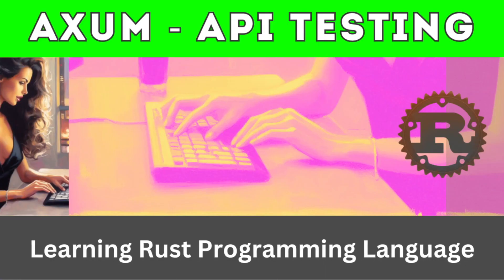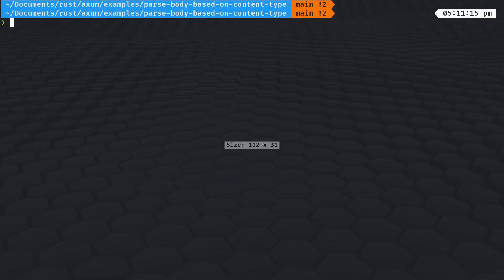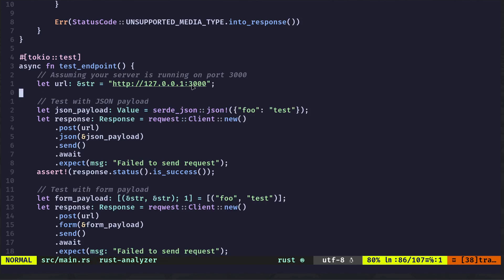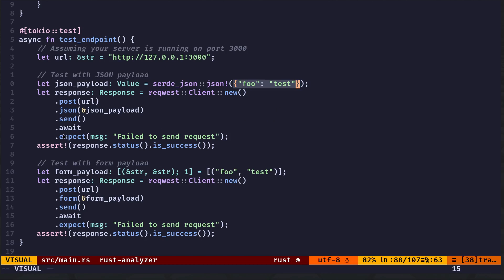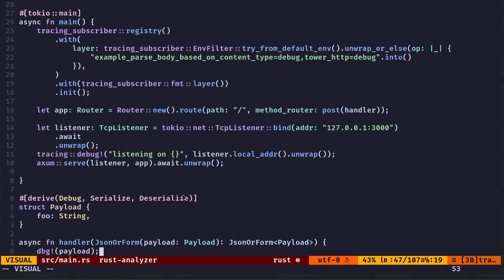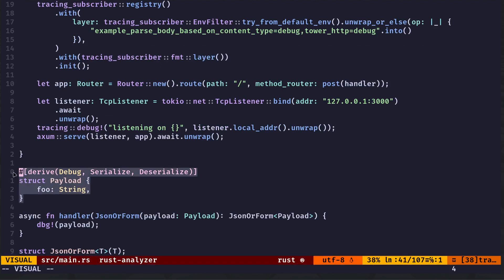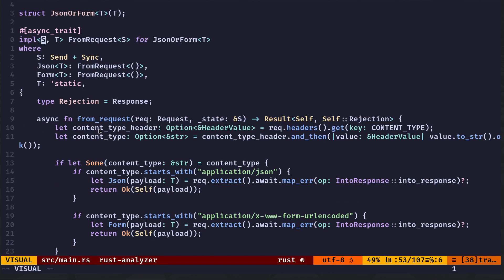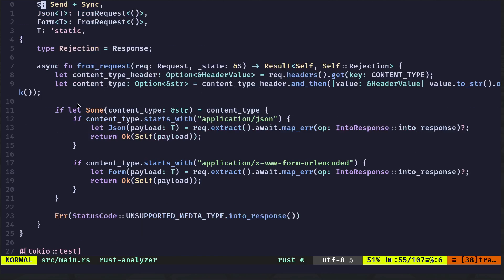Axum - API testing | Reqwest | Rust Language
Cargo test an Axum API - The mains.rs code is based on the Axum documentation, I added Rust code to enable testing using the "Reqwest" crate and demonstrate a passing test!

- chapters -
00:00 intro
01:50 reqwest
04:30 tracing
06:15 Generic "S" for send